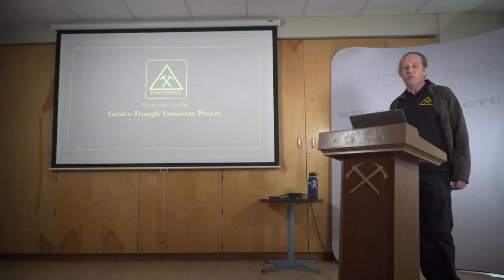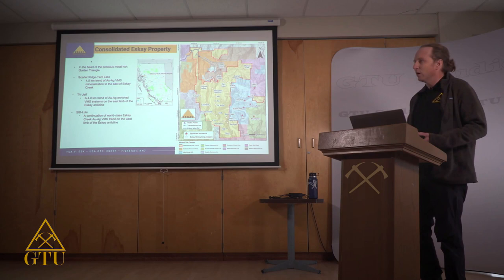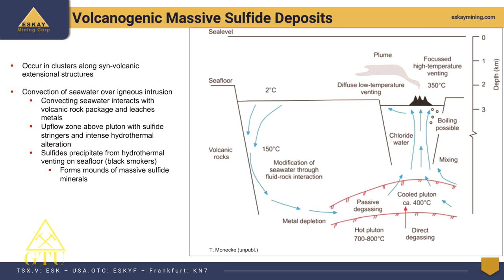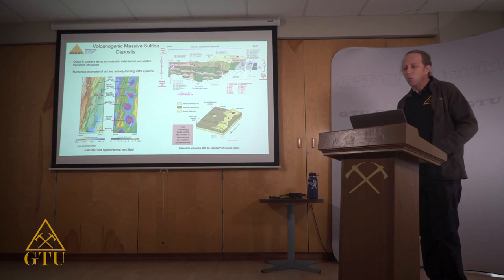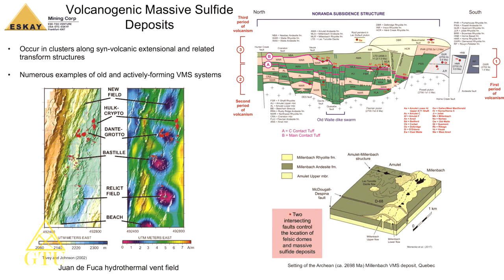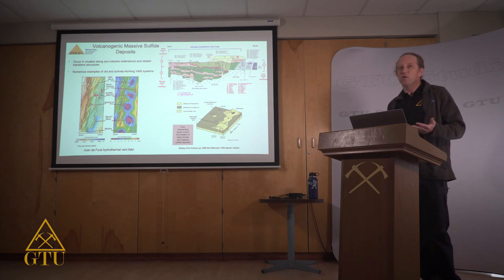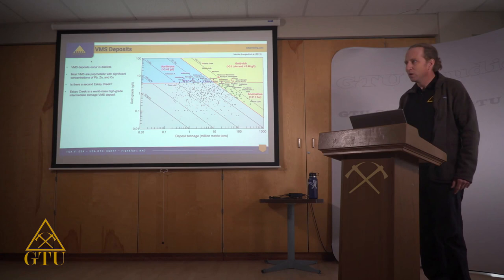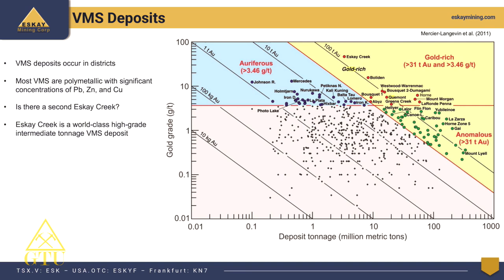John De Decker Eskay Mining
Geo-data interpretation of Eskay Mining's multi-year exploration program up to Nov 2023